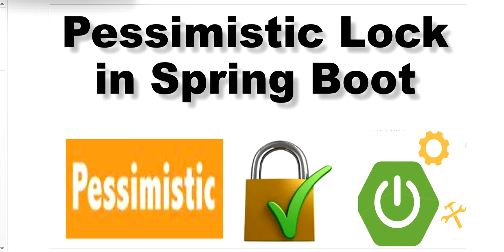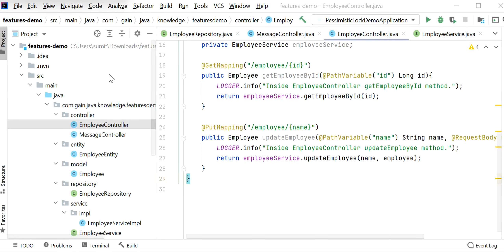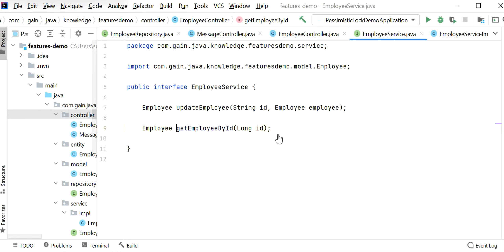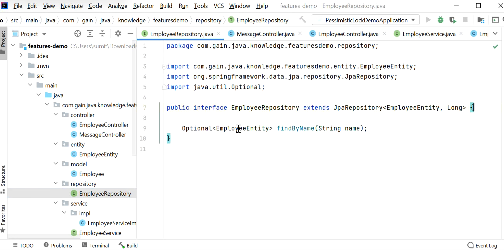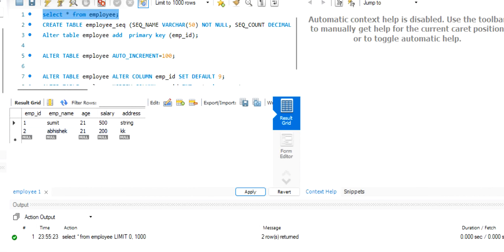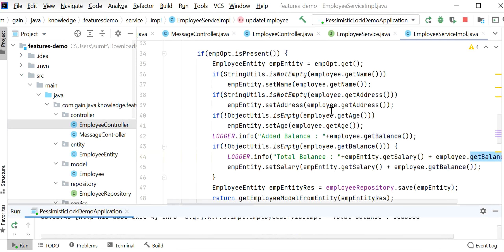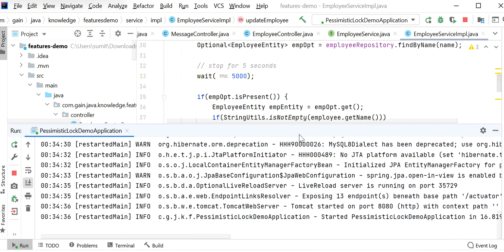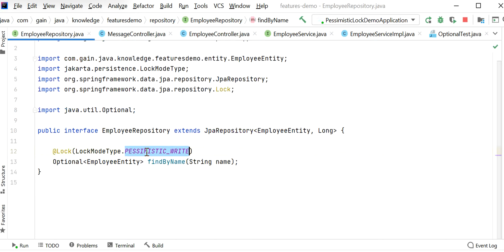Pessimistic Lock in Spring Boot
Hi Friends,

How to enable pessimistic lock in spring boot application.